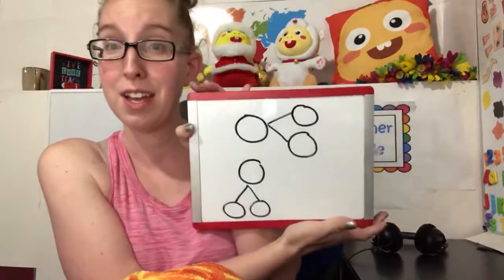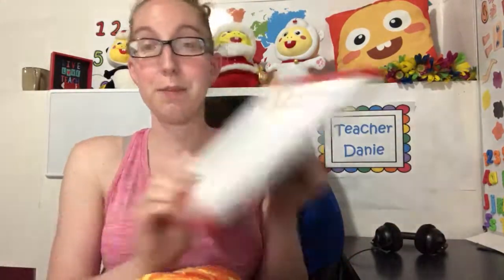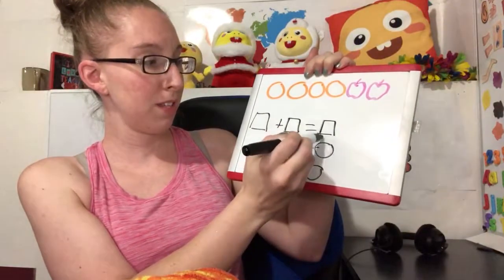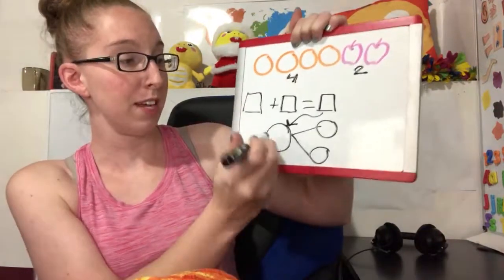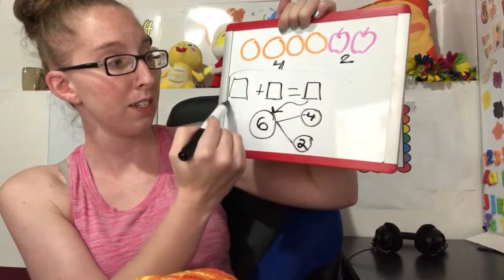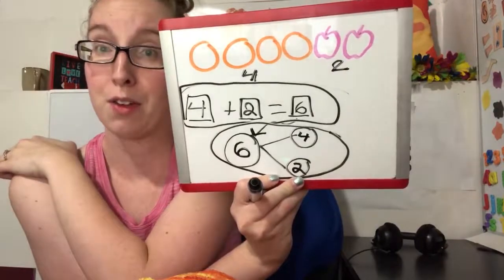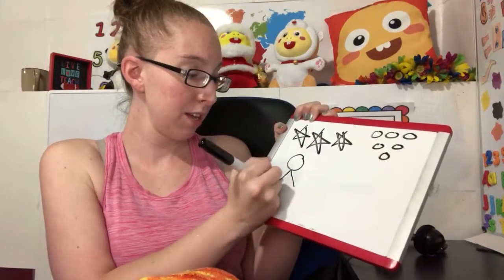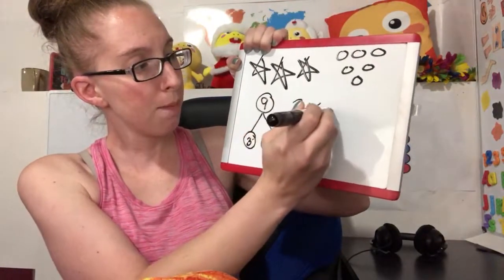Number Bonds: Understanding Common Core Math - MATH HELP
Sunday: Family Vlog
Monday: Family Vlog
Wednesday: Mommy, Reviews, Cleaning / Cooking, Random
Friday: Education